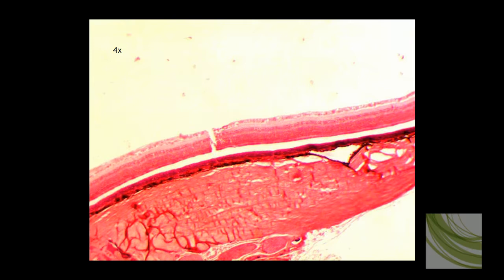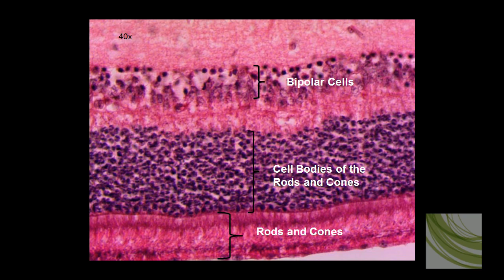SLIDE: Back of the eye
A histological survey of the back of the eye